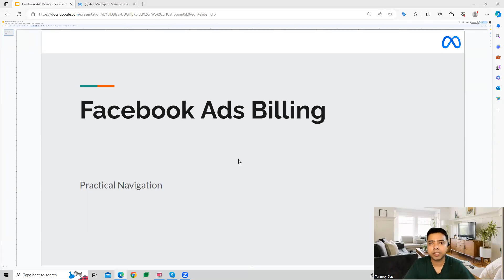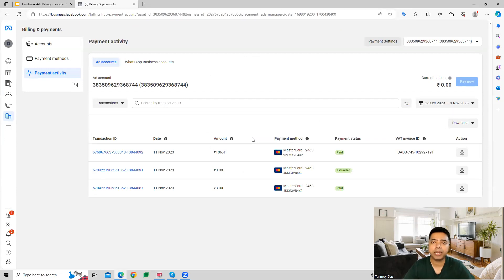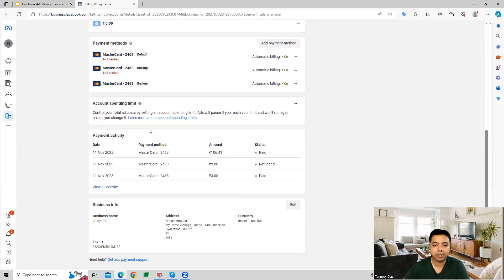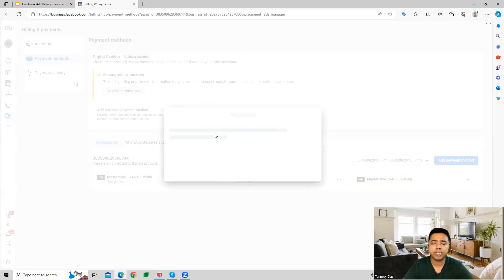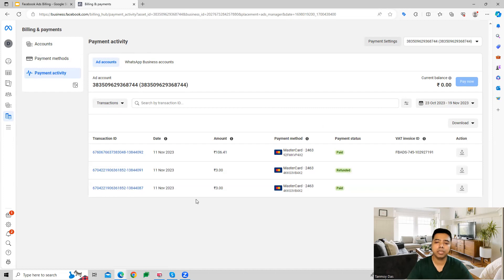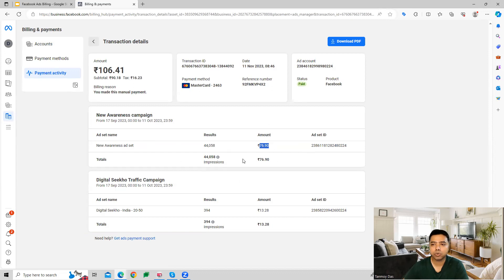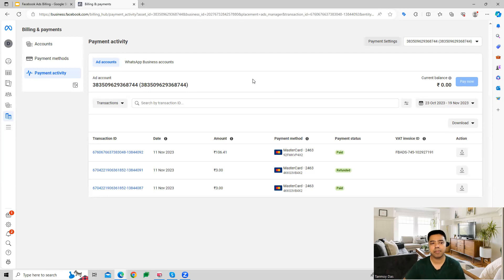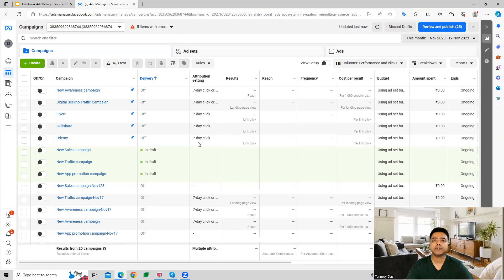Learn How Billing Works In Meta Ads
HOW BILLING WORKS IN META ADS

When you pay for your ad depends on how you pay for it. When you create your first ad, you add a payment method to your ad account, and that payment method determines your payment setting.